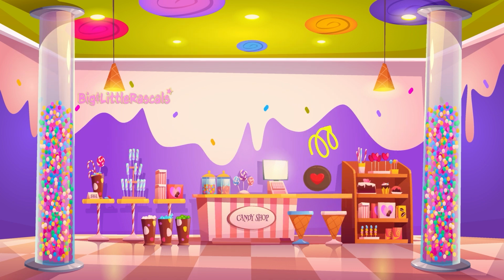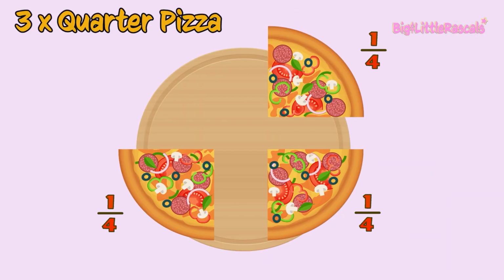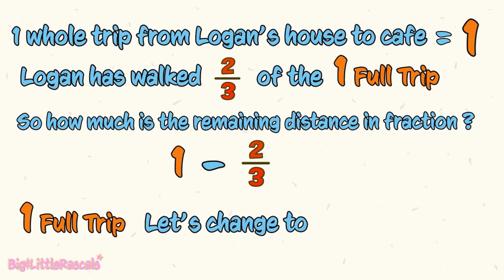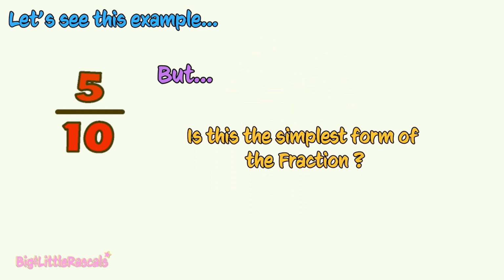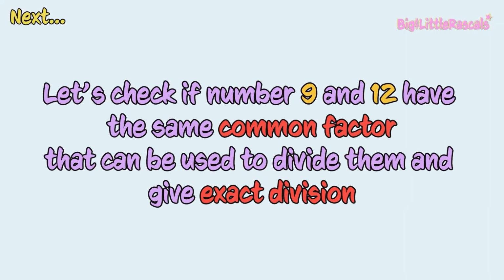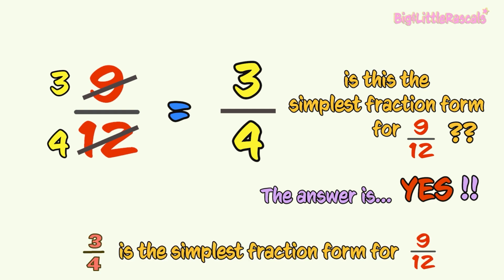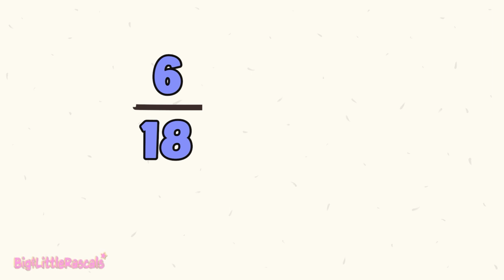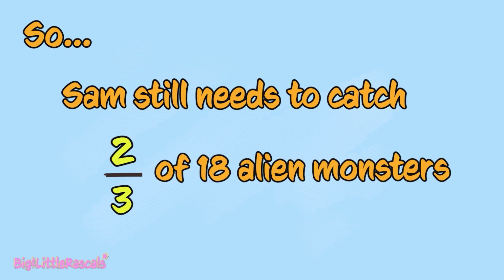Fraction Basics | How to Reduce to Lowest Forms Fast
@biglittlerascals Welcome !!
Let's learn together with Big&LittleRascals Only Fun Math video about What is Fraction ? How to understand Fraction ? We show step by step in details for easy understanding, complete by Fraction Formula, easy learning for kids, primary school students, learners.
Illustrations and interesting examples for easy learning and understanding.
And continue with How to Simplify Fraction to its lowest form.
Happy Learning and have Fun !!